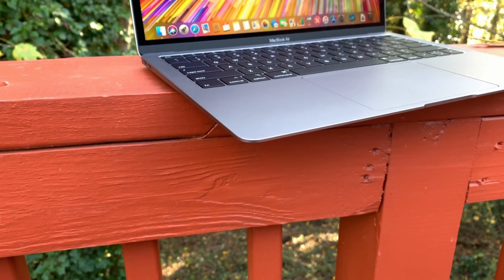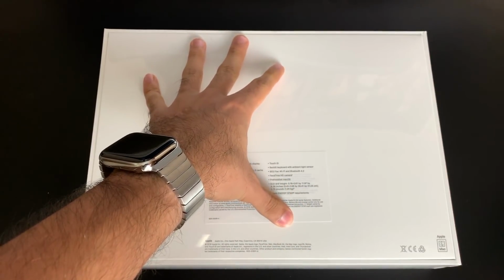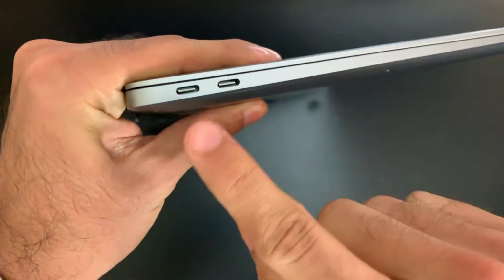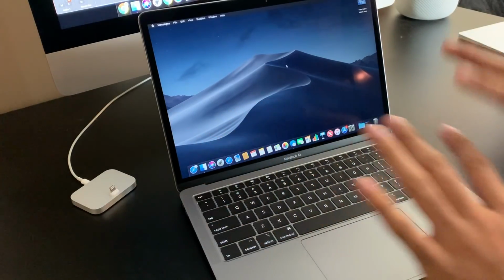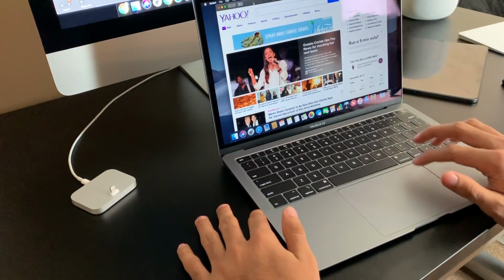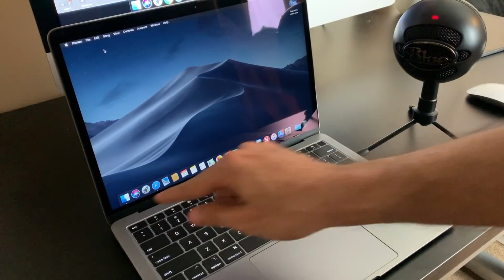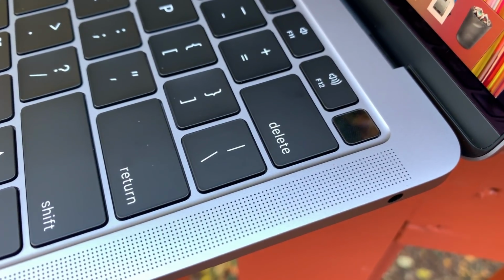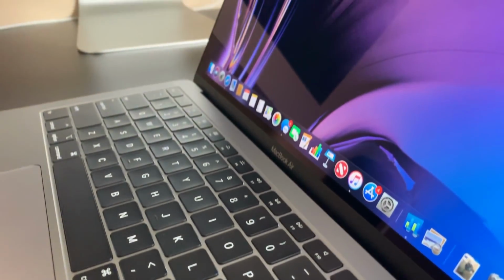2018 MacBook Air Unboxing & In-Depth Review + GIVEAWAY!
IMPORTANT
In honor of hitting my first big milestone of 250 subscribers really soon, I want to reach back out into the community for your tremendous support.

Skip to 20:48 of the video for the official rules.

Winner will be announced on Twitter so follow me there!
If you do not have a twitter, don't worry. I will reach out to you on YouTube or DM you on your personal social media accounts.

2018 NEW MacBook Air IN-DEPTH review. Took me a while to go over this one as there were a plethora of new improvements made to the MacBook Air along as also demonstrating the power of the Apple Ecosystem. Hope this video helps you decide if the MacBook air is for you!